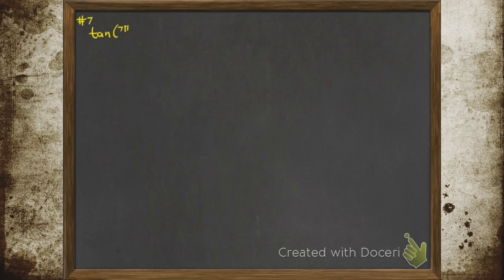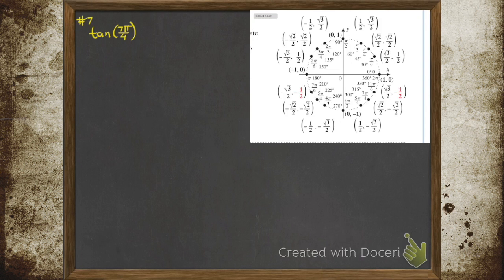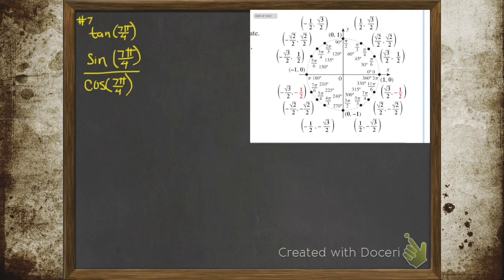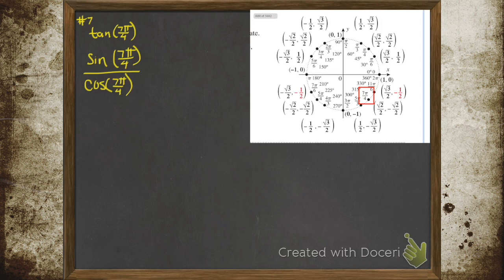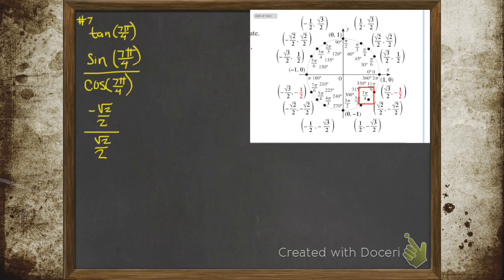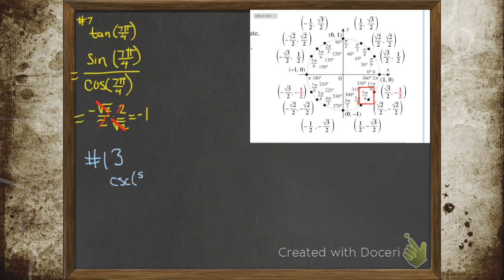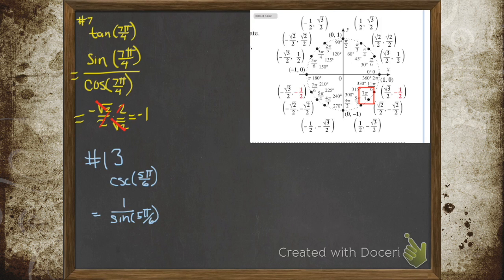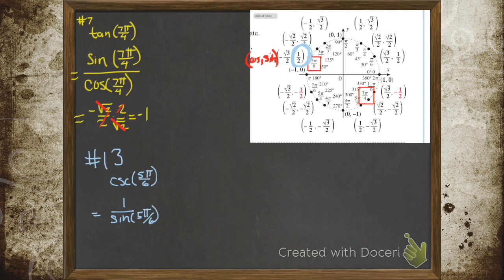Evaluate trig functions using a unit circle